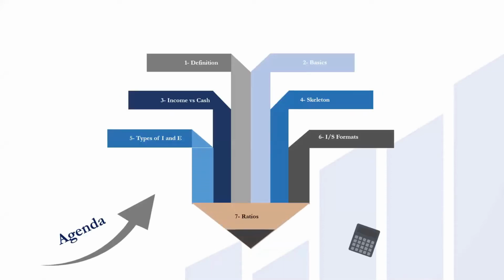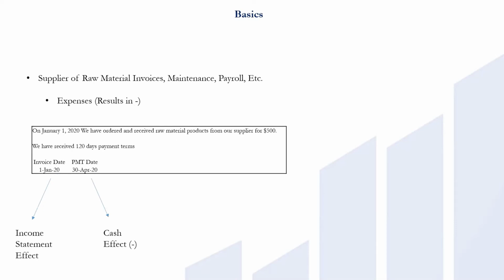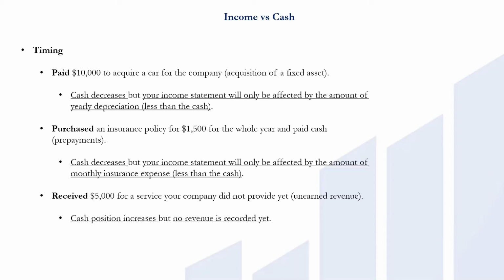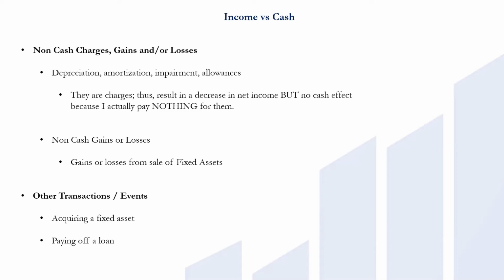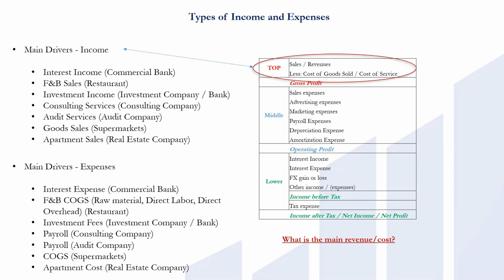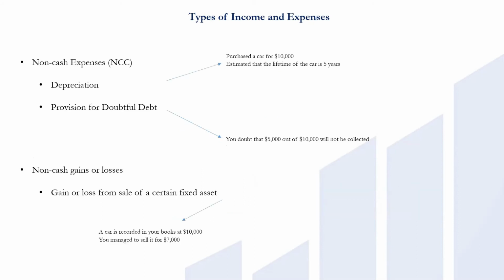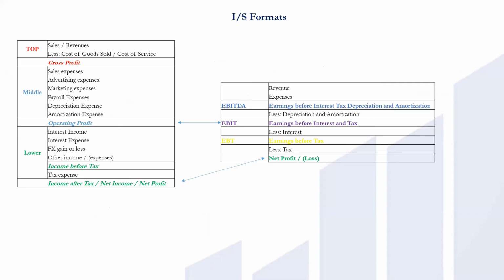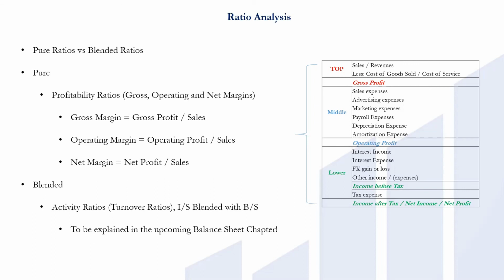Finance for Non Finance - Understanding the Income Statement - Ins and Outs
This video is part of the Finance for Non Finance coursework that I will be adding. It tackles the topic of Income Statement of companies, specifically: Definition, basics, income vs cash approach, skeletons, types of income and expenses, income statement formats and ration analysis. Keep in mind that this video is not for intermediate to advanced levels as the language and terminologies used are designed for beginners/non finance audience.

Biography:

Education:
BA - Business Administration - Accounting
MBA - General Business
CFA (Chartered Financial Analyst) Charterholder

Current Job Position:
Head of Financial Advisory and Workshops

Experience:
+13 years of experience in accounting, finance, advisory and capacity building
+7 years of experience in teaching CFA and CMA
+8 years of experience in conducting public, corporate and customized workshops
University Instructor for Applied Accounting and Finance